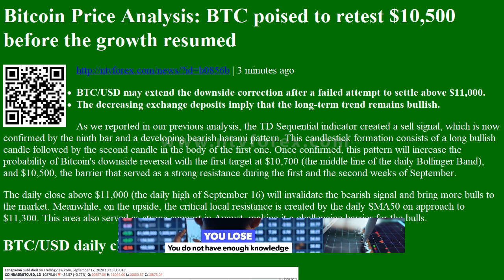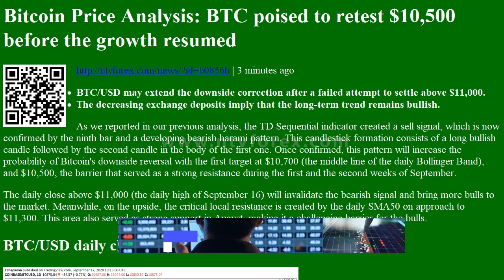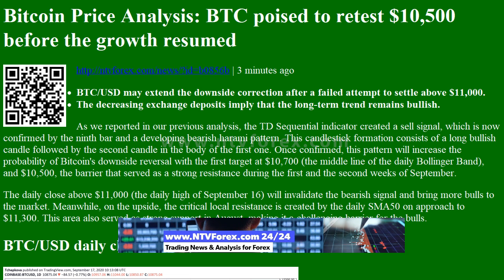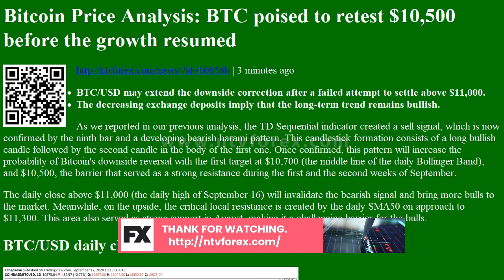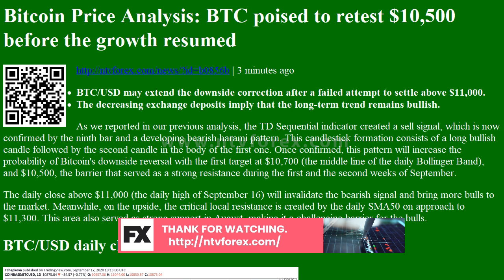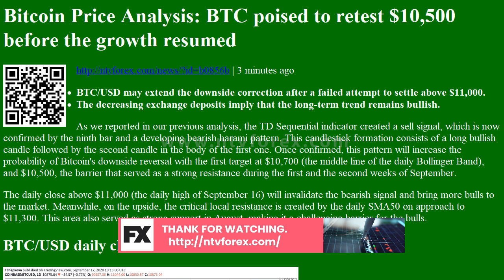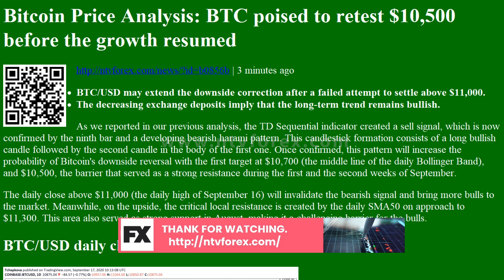Bitcoin Price Analysis: BTC poised to retest $10,500 before the growth resumed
. 3 minutes ago BTC USD may extend the downside correction after a failed attempt to settle above $11,000. The decreasing exchange deposits imply that the long term trend remains bullish. As we reported in our previous analysis, the TD Sequential indicator created a sell signal, which is now confirmed by the ninth bar and a developing bearish harami pattern. This candlestick formation consists of a long bullish candle followed by the second candle in the body of the first one. Once confirmed, this pattern will increase the probability of Bitcoin s downside reversal with the first target at $10,700 the middle line of the daily Bollinger Band , and $10,500, the barrier that served as a strong resistance during the first and the second weeks of September. The daily close above $11,000 the daily high of September 16 will invalidate the bearish signal and bring more bulls to...